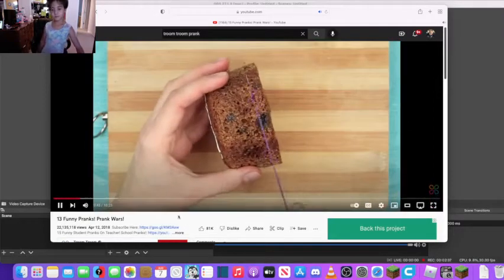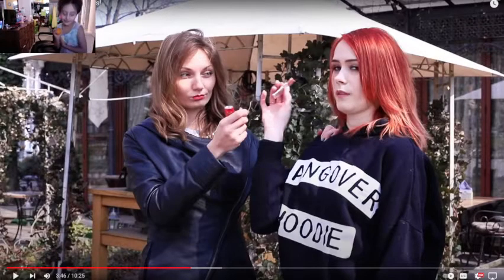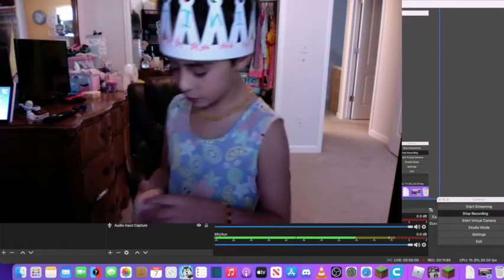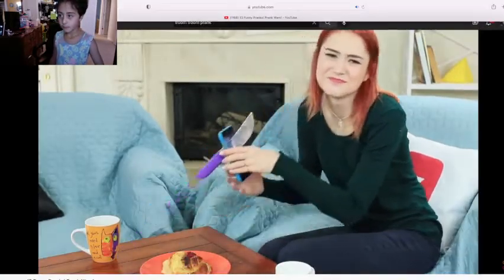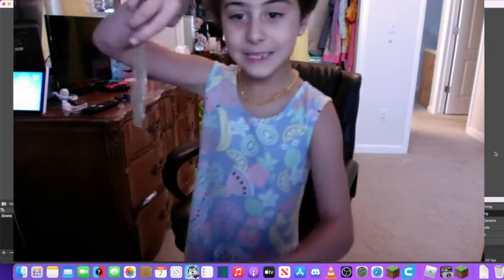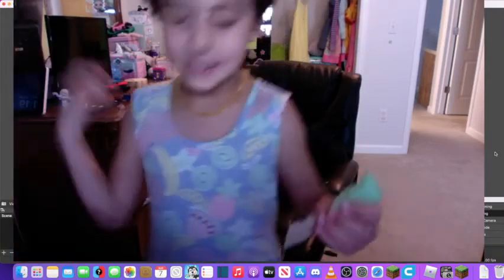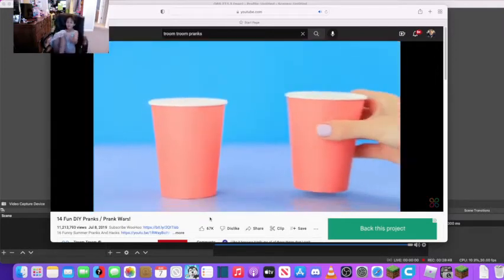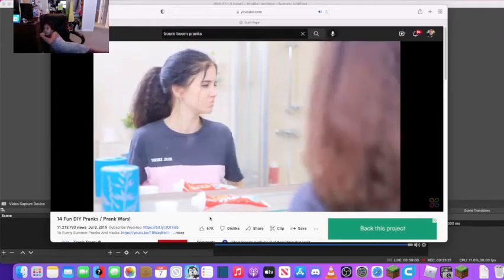troom troom pranks